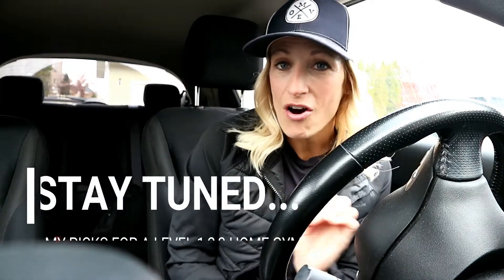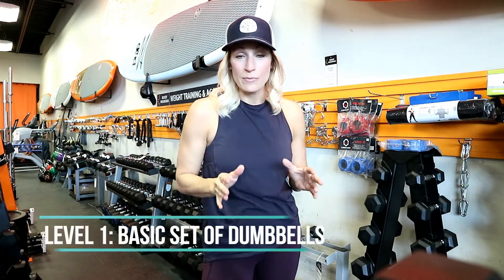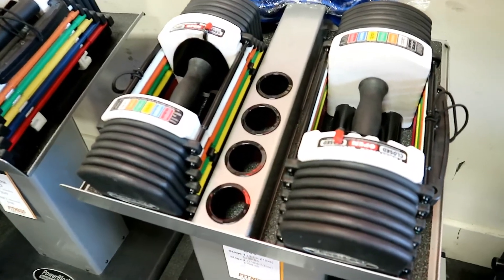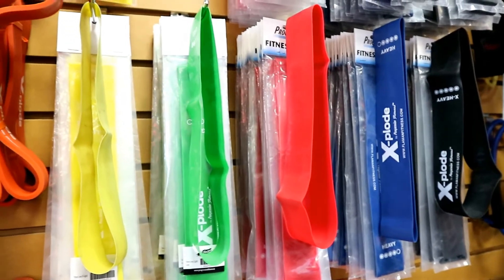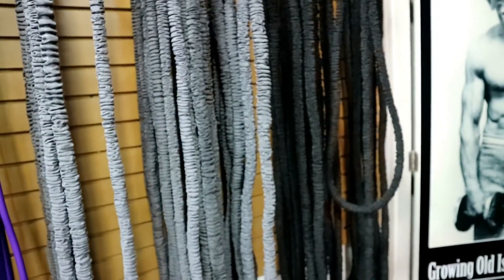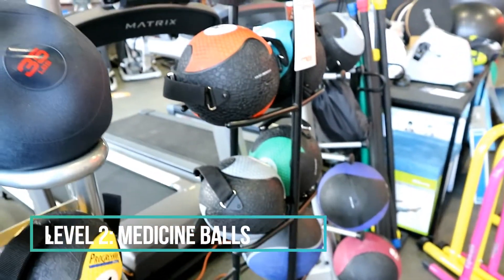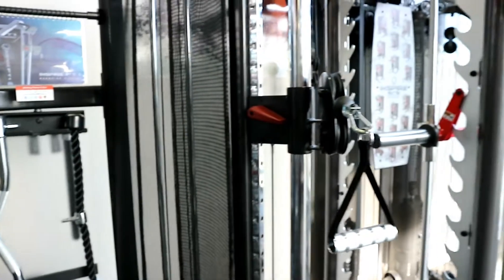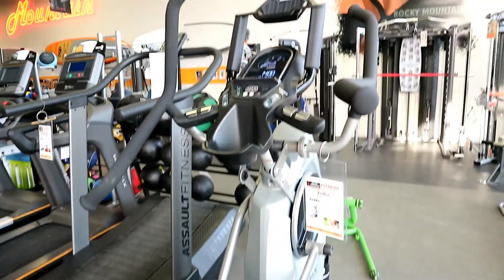How To Set Up A Home Gym! A Level For Every Budget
Have you been thinking about setting up your own home gym? I have always worked out at a local gym, but this past summer I decided to up the fitness videos on this channel, and so as a result, I have been working out at home, and I love it!

I love that I save time by not having to drive there and back, that my post workout meal is two steps away and that I don't have to wear matching clothes if I don't want to. (Actually, that last one wouldn't stop me.)

Well, in today's video I am going to share with you some of my favorite items to have in a home gym.  I have trained hundreds of people in their homes, and today I want to share with you what I think are some of the most essential items.

PLUS you can shop this whole video with a click of the mouse! If you are an Amazon Prime member, this is going to be espicially sweet as they will even ship the dumbbells for free (I can't imagine paying a shipping fee on those heavy items!)

Here are my picks for a Beginner Level 1 Gym:
Dumbbells - Light (3,5,8 lbs)
Dumbbells -Moderate (5-25 lbs)
Dumbbells -Space Saving Option
Resistance Bands
Therabands -Synergee or XPlode Mini Bands

Moderate Level 2 Gym:
Dumbells/Resistance Bands/Therabands plus.
Kettlebells (I prefer the smaller cast iron ones)
Thicker Resistance Bands Set
TRX Suspension Trainer
Bosu Ball
Medicine Ball Set

Advanced Level 3 Gym:
Dumbbells, Resistance Bands, Therabands, TRX, Bosu Ball, Kettlebell, Medicine Balls, plus.
INSPIRE Functional Trainer (The one on this video is available through Rocky Mountain Fitness Here is another similar one online that I would recommend

Other items I forgot to mention!
-skipping rope -level 1,2,3
-bench - level 2,3
-swiss ball -level 1,2,3
-cardio equipment (Elliptical, treadmill, bike) -level 2,3